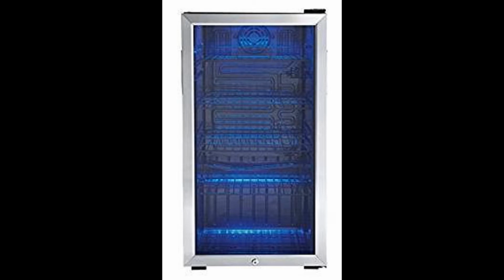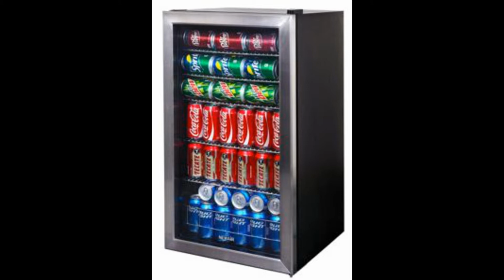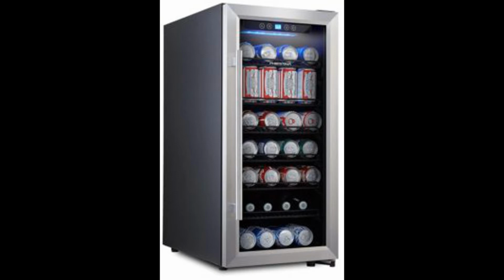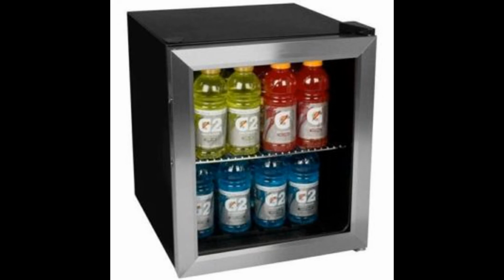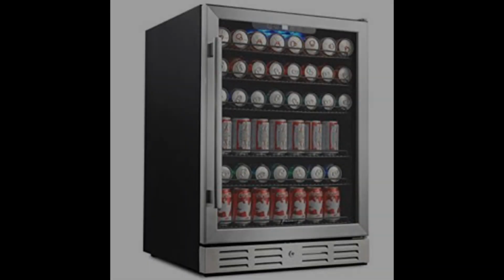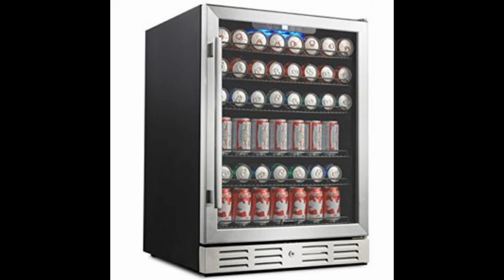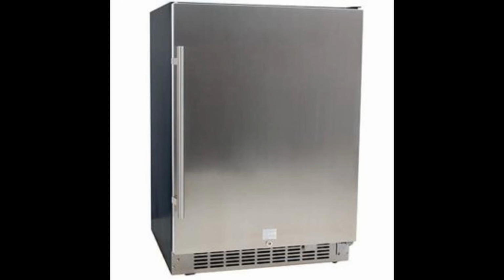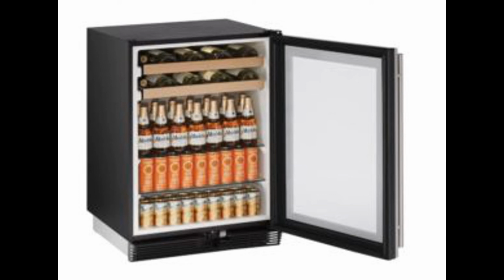Best Beverage Center Reviews (2022 Buyers Guide) ✅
💧🧪 Get your own water test kit and find out what may be lurking in your home's water!

Reviews of the 8 Best Beverage Center, Plus 2 to Avoid

Every home needs a refrigerator, and if your home requires additional beverage storage, adding the best beverage center to your kitchen, basement or outdoor space is a practical option. There are, however, many features and benefits to consider, such as layout, design and bottles or cans storage capacity. You will need to choose between under counter, freestanding, and outdoor units, amidst numerous brands and models. Prices range from a couple of hundreds to a couple of thousand dollars, which will likely factor into your purchase decision.

We’ve researched and narrowed down the options to eight of the top-rated beverage centers, as well as a couple you may want to avoid.

2022 Buyers Guide to the Best Beverage Center:

1. Danby 120 Can Beverage Center Stainless Steel DBC120BLS Review - 0:46

2. Newair AB 1200 126 Can Beverage Cooler Review - 2:27

3. Phiestina PH CBR100 106 Can Beverage Cooler Stainless Steel Door with Handle Review 3:38

4. Kalamera 15 Beverage Cooler 96 Can Built In Single Zone Touch Control Review - 5:11

5. Edgestar BWC70SS 62 Can Beverage Cooler Stainless Steel Review - 6:49

6. Danby DWC172BL 18 Cu Ft 17 Bottle Counter Top Wine Cooler Review - 8:10

7. Kalamera 24 Beverage Refrigerator 175 Can Built In Review - 9:33

8. Edgestar CBR1501SLD 5.49 Cu Ft Edgestar 142 Can Built In Stainless Steel Beverage Cooler Review - 11:11

AVOID – Magic Chef 44 Bottle Stainless Dual Zone Wine Beverage Cooler Review - 12:57

AVOID - Uline U1024BEVS00A Built In Beverage Center 24 Stainless Steel Review - 14:01